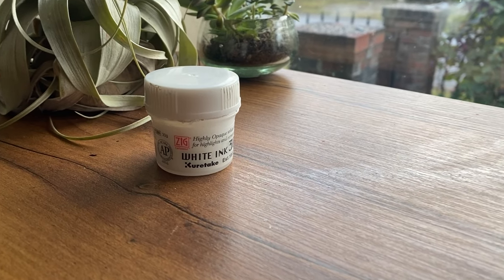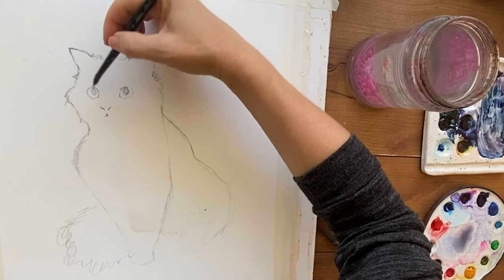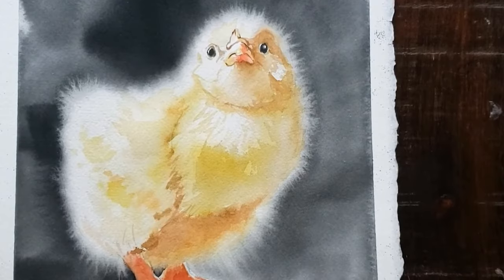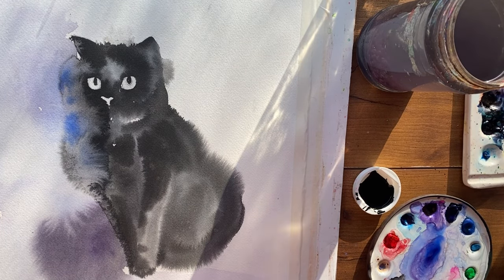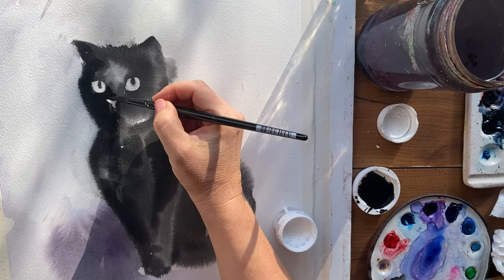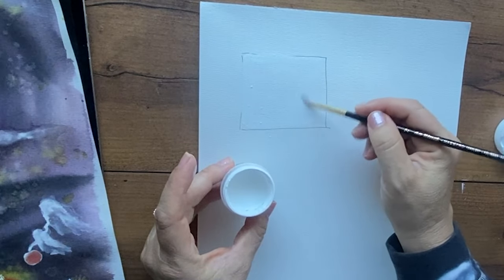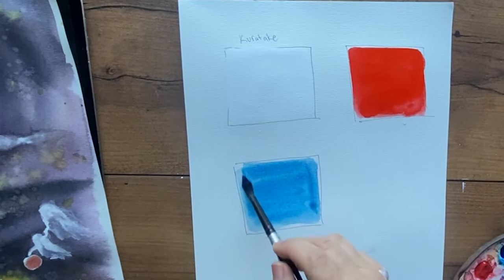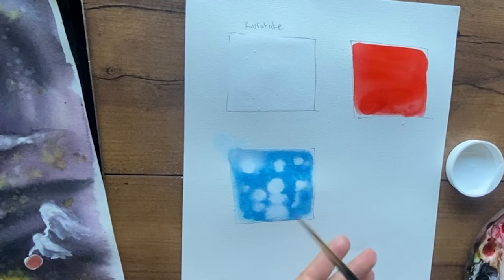The BEST white paint/ink I have EVER Used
In this video I will show you how you can white out a mistake, then paint over it just like white out - You can also get soft white fur effects, fog, mist and so much more with this powerhouse white ink by Kuretake

- Kuretake White Ink